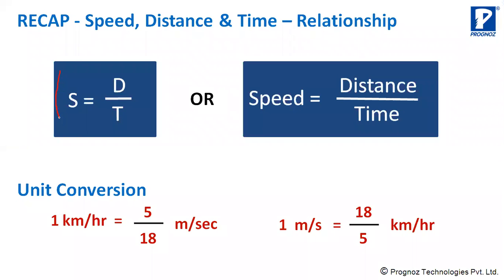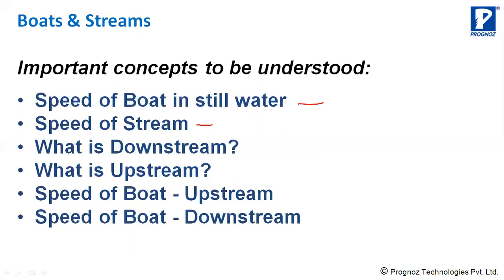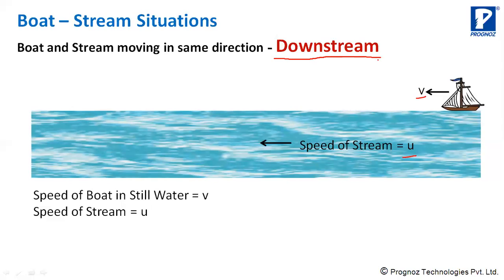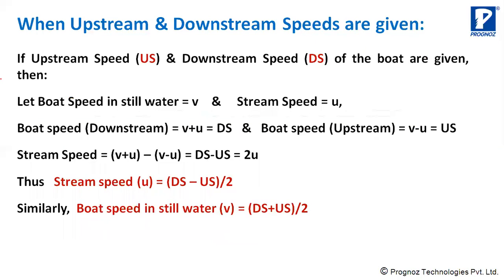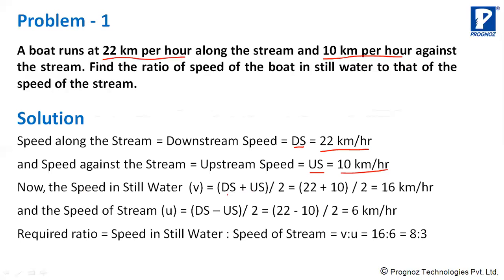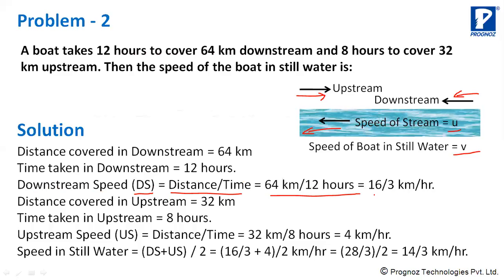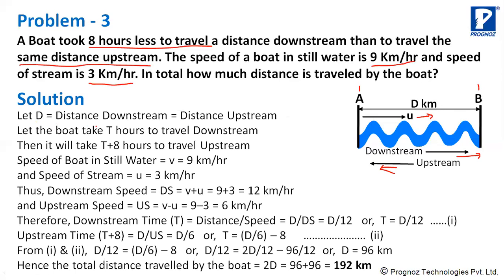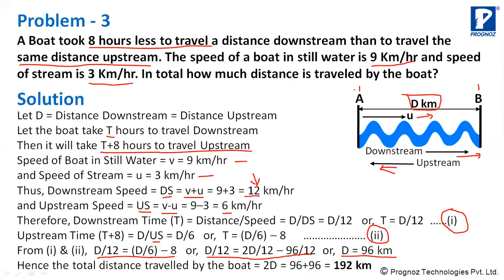Boat & Stream | Boat and Stream Concept & Basics | Boat and Stream Problems | Prognoz Technologies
This video contains Boat and Stream basic concepts with solved problems. Boat & Stream problems are application of Time, Distance and Speed and this video uses the classical Time, Distance and Speed formula to solve Boat and Stream problems in different situations. This video is from Prognoz Technologies, a leading online training and placement company in India.